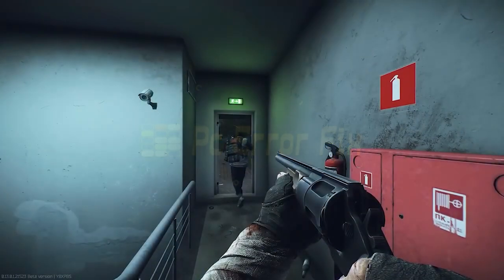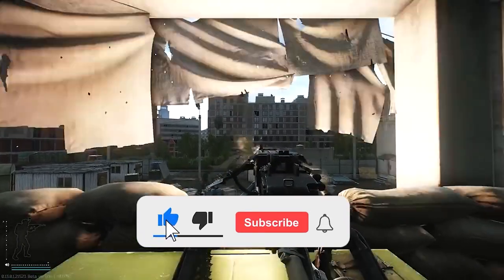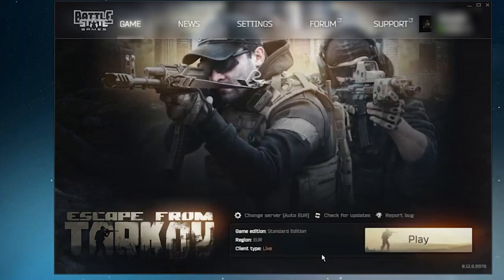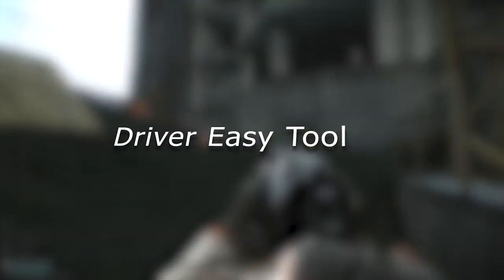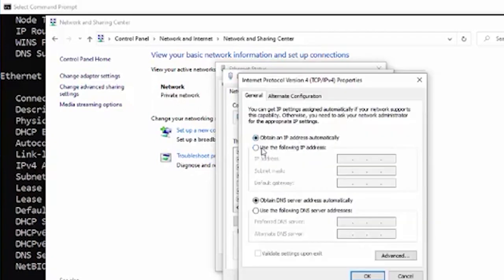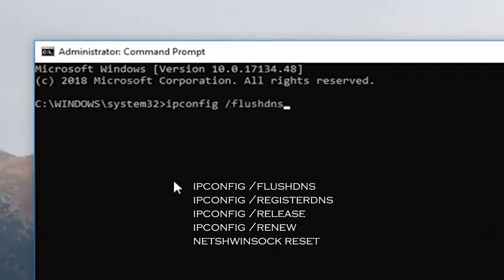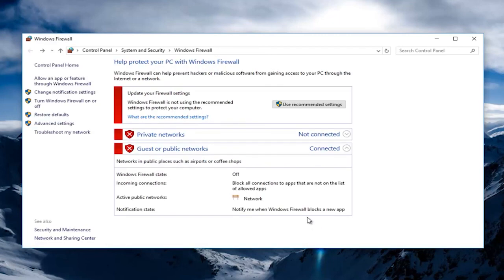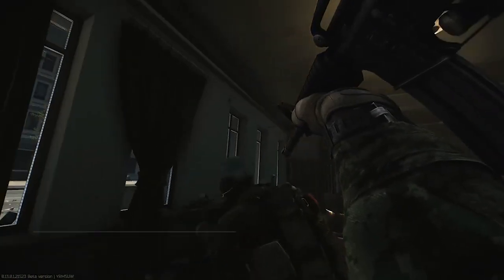Escape From Tarkov: Fix Tarkov's Server Connection Lost Error | Working Tutorial | PC Error Fix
In this video, we'll show you how to fix escapefromtarkov Server connection Lost. This is a common problem that players experience, and we'll teach you how to fix it!

If you're experiencing problems connecting to the Escape From Tarkov server, this video is for you. We'll show you how to fix the server connectionerror loss problem, and get you back into the game as quickly as possible!

Key Moments:
0:00 Intro
1:03 Solution 1: Check the Game Server Status
1:53 Solution 2: Update your Network Drivers
2:47 Solution 3: Switch to a Static IP Address
3:56 Solution 4: Reset the Internet Connection
4:33 Solution 5: Disable Firewall/ Antivirus Protection
5:35 Solution 6: Use a VPN Connection